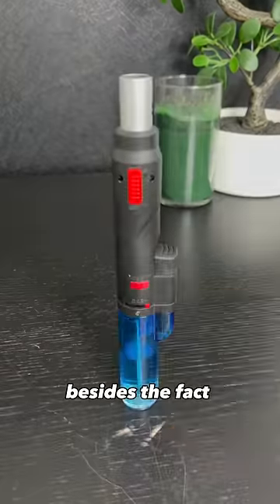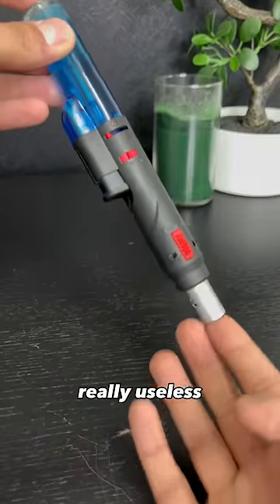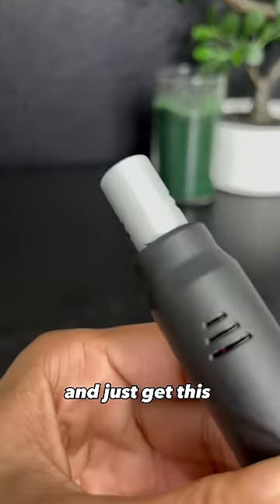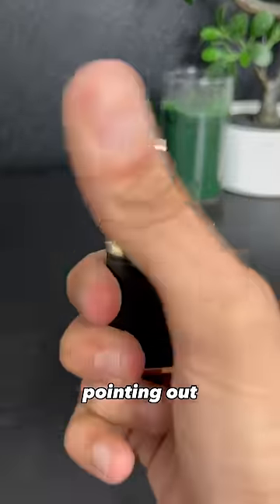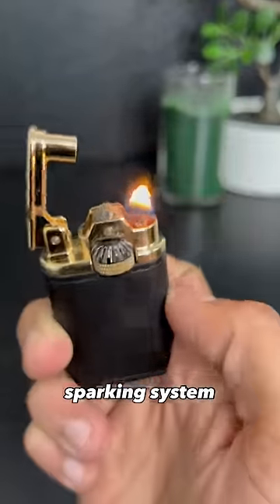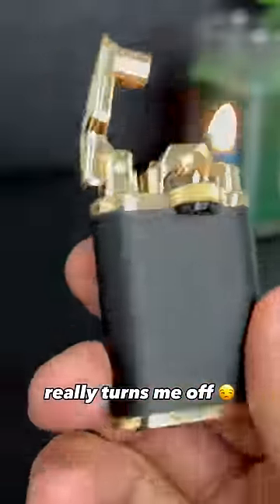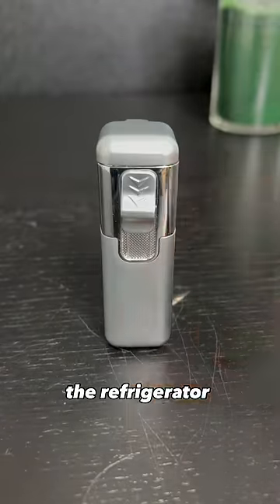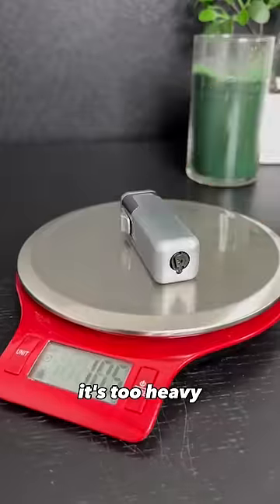Lighters we regret making 🤯🔥